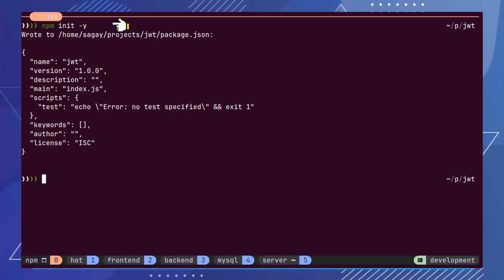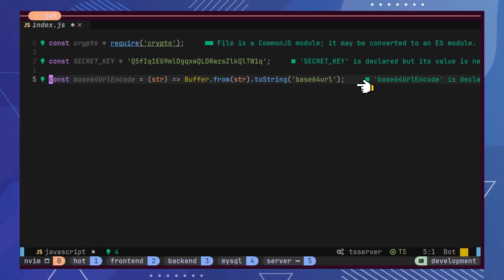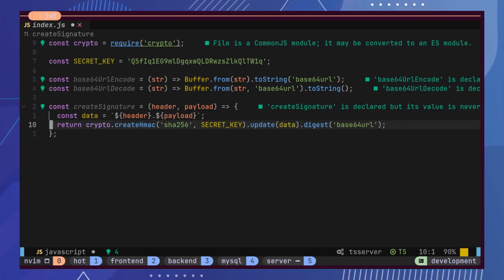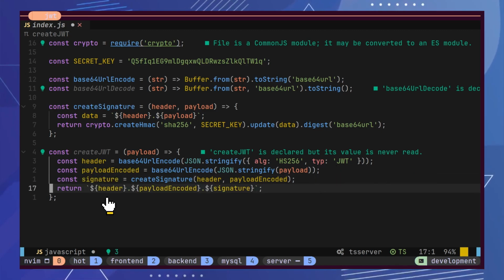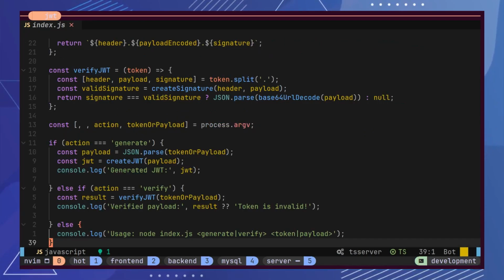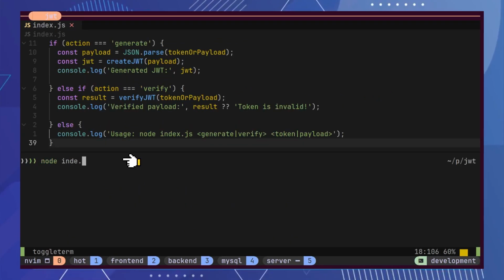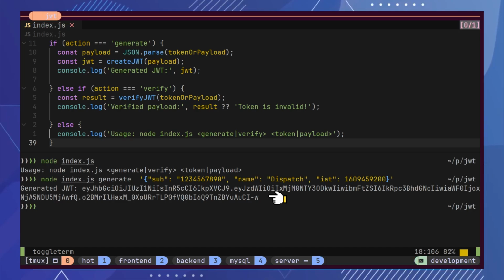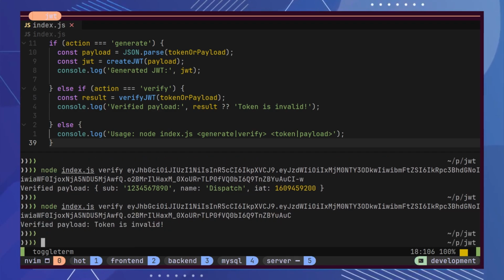JWT Tokens in Minutes: Boost Your App's Security Instantly!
🔐 Learn JWTs in Node.js! 🌐💻
Hey everyone! In today's video, we'll dive into JSON Web Tokens (JWTs). We'll show you how to generate and verify JWTs using a Node.js script. JWTs are great for secure authorization and info exchange in web apps. 🌐🔒

Here's what we'll cover:

Using the crypto module for security.
Creating a secret key.
Base64 URL encoding and decoding.
Generating JWT signatures.
Verifying JWTs.
Using a simple command-line interface for JWT operations.
Watch as we:

Generate a JWT and see it in action.
Verify the JWT and check its payload.
Test the token's integrity.